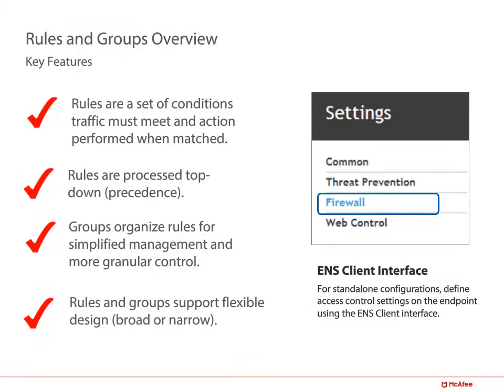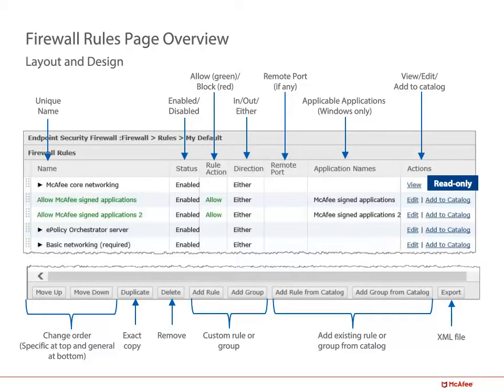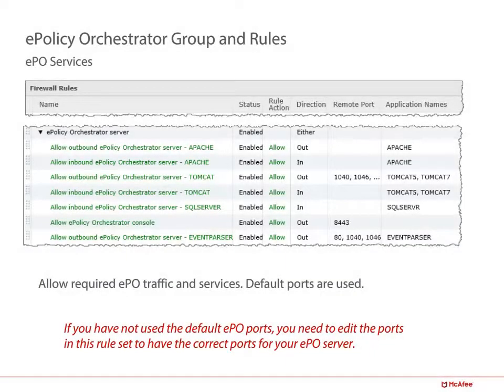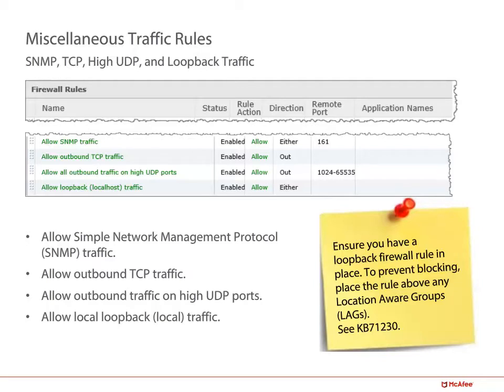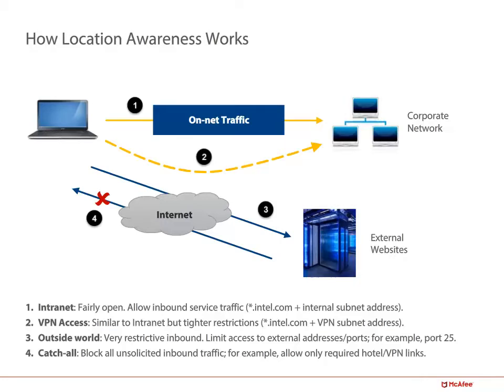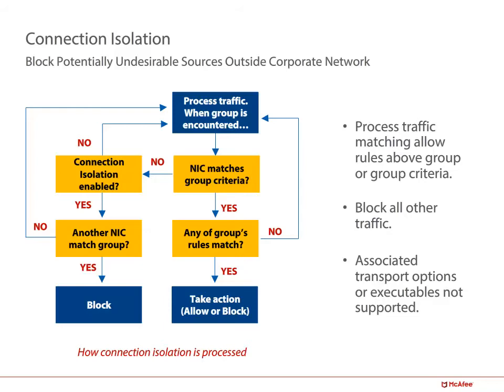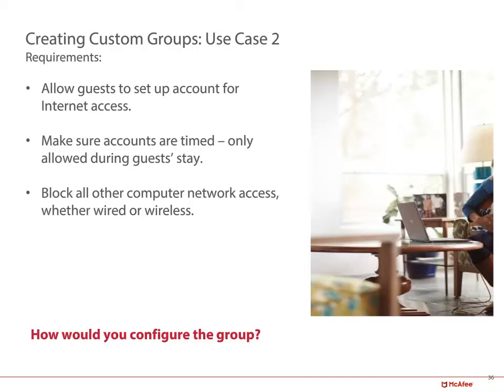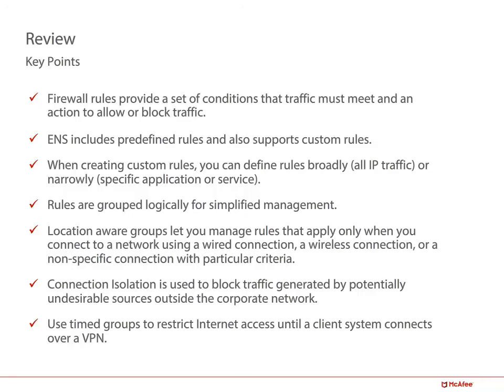ENS 13 : Firewall Rules...